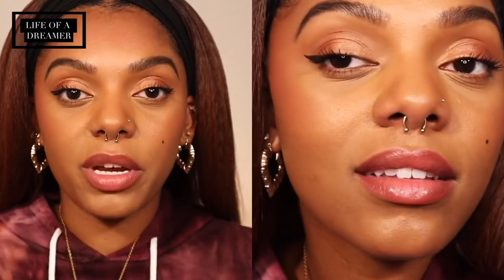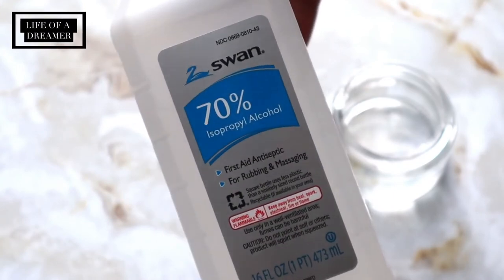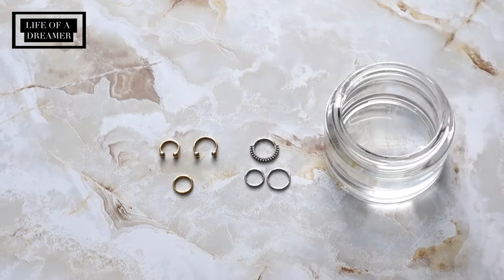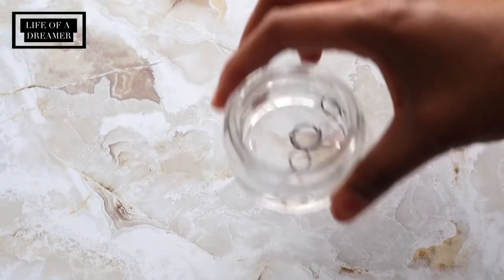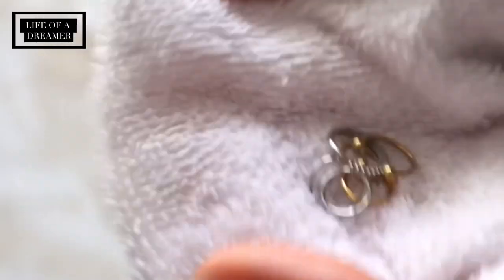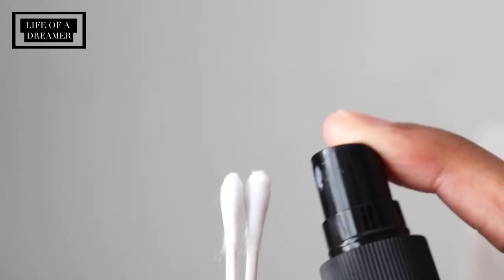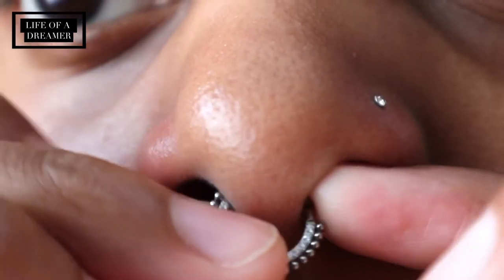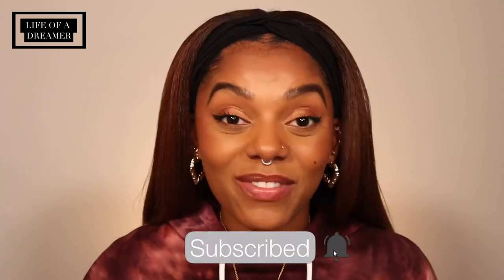The BEST Affordable Septum Rings! ft. BodyJ4You.com || Dreamer Reviews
Hello Beautiful Dreamers! I am so excited to show y'all my septum ring collection so far! I have so many piercings and I love to accessorize with jewelry! I wanted to share some of my favorite pieces & some new ones from BodyJ4You.com! Check them out for some amazing pieces for the summer!

Segment Rings in this Video:
(I couldn't find the exact ones I purchased, but these are great options with amazing reviews!)

Gold Surgical Steel 16G 8mm Horseshoe/Circular Bar Bell Ring -

Gold Surgical Steel 16G 10mm Horseshoe/Circular Bar Bell Ring -

Gold Surgical Steel 16G 8mm Segment Ring -

BodyJ4You.com Titanium Segment Rings
18G 8mm Segment Ring -

Feel free to visit my other social media accounts! Stop by and say Hi! I don't bite :)

★I N S T A G R A M : @MissDW & @Loa.Dreamer
★T I K T O K : @Miss.DW
★T W I T T E R : @MissDeeW

Filming Gear:
Camera: Canon EOS M50
Camera remote

⁂ Green screens by JanTube Editing